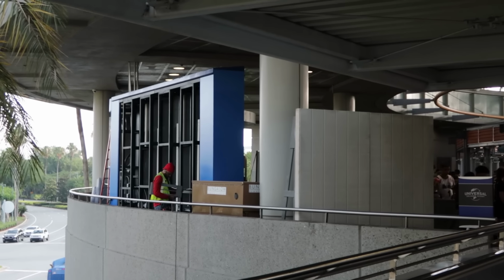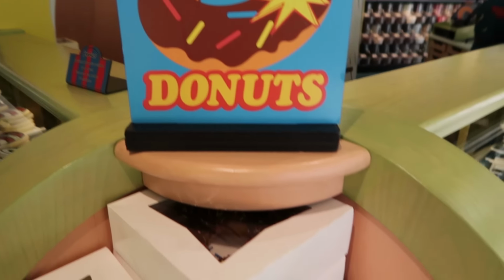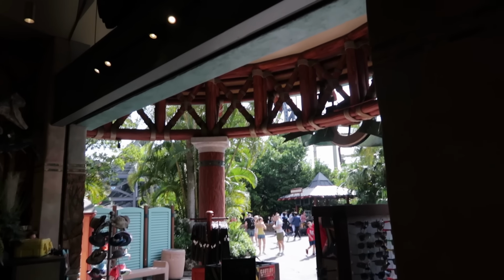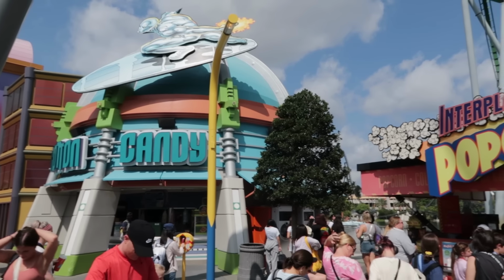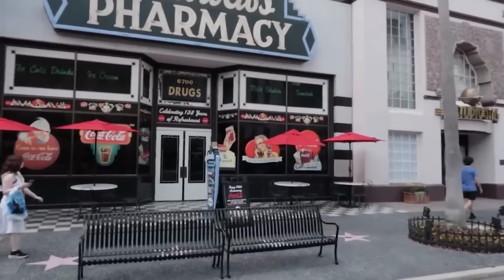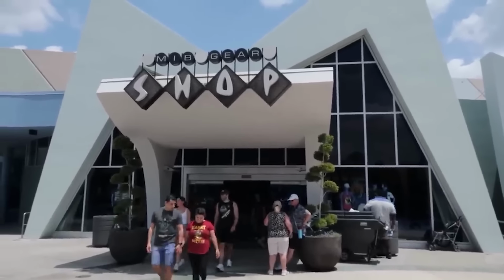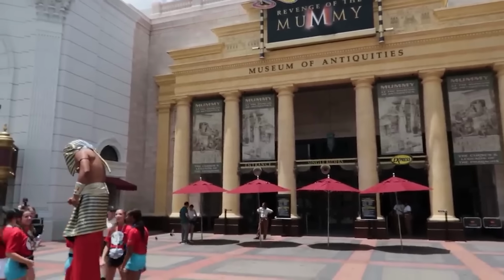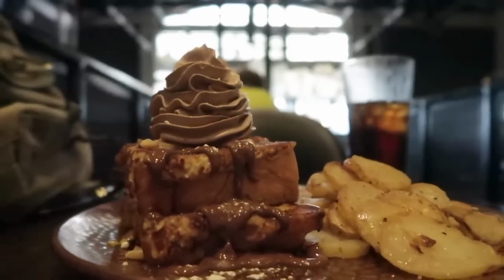Updates! Closed Rides Info ~ Islands of Adventure and Universal Studios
Updates! Islands of Adventure and Universal Studios

🌟Welcome to Rix Flix: Your Ultimate Universal Studios & Islands of Adventure Destination! 🚀🏰

Step into the world of theme park magic with Rix Flix, your go-to channel for everything Universal Studios Florida and Islands of Adventure! 🌍✨ Join me, your host, as we embark on thrilling adventures, explore iconic attractions, and unravel the secrets that make these parks a haven for theme park enthusiasts.

🎢 What's in Store:
Rix Flix is your passport to the extraordinary. From the pulse-pounding excitement of Islands of Adventure to the cinematic wonders of Universal Studios Florida, our videos promise an immersive experience like no other. Get ready for a front-row seat to the magic!

🚶‍♂️ Walkthroughs and Virtual Tours:
Experience the parks as if you were right there with us! Our walkthroughs and virtual tours take you on a journey through the enchanting streets, immersive lands, and thrilling attractions that define Universal Studios and Islands of Adventure.

🎥 Insider Tips and Tricks:
Unlock the secrets of the parks with exclusive insider tips and tricks. Whether you're a first-time visitor or a seasoned pass holder, Rix Flix has the insights you need to make the most of your Universal Studios and Islands of Adventure experiences.

🎬 Attraction Reviews and Updates:
Stay in the loop with the latest attraction reviews, updates, and sneak peeks. We'll cover everything from the newest additions to the classic favorites, ensuring you're well-informed about the ever-evolving world of Universal theme parks.

🤔 Q&A and Community Interaction:
Engage with the Rix Flix community in our live Q&A sessions. Have burning questions, want personalized recommendations, or simply want to share your theme park stories? Join the conversation and become part of our theme park-loving community.

🌈 Themed Celebrations and Events:
Experience the festivities of Universal Studios and Islands of Adventure with our coverage of themed celebrations and special events. From seasonal decorations to exclusive festivities, we've got you covered.

Don't miss a moment of the excitement! Join the growing community of theme park enthusiasts who share a passion for Universal Studios and Islands of Adventure.

🌐 Connect and Share the Magic:
Connect with fellow fans, share your thoughts, and be part of the Rix Flix family. Let's make every video an interactive celebration!

Get ready for a cinematic journey through Universal Studios Florida and Islands of Adventure with Rix Flix. Adventure awaits, and the magic is just a click away! 🎥🌟